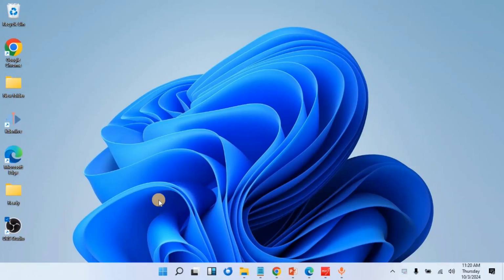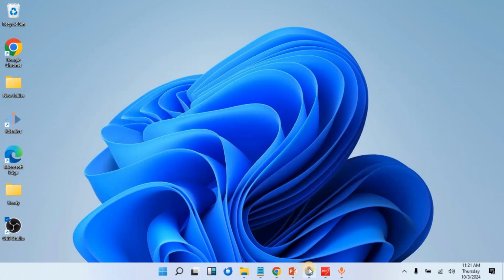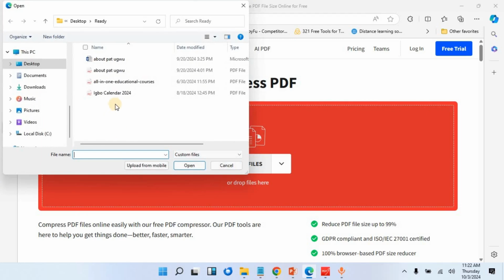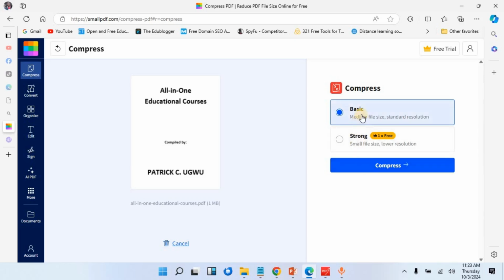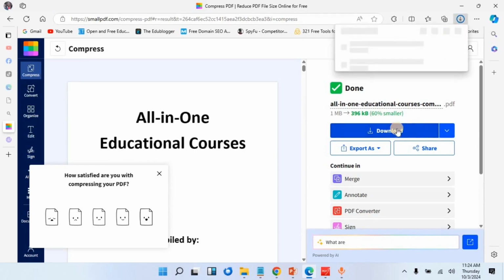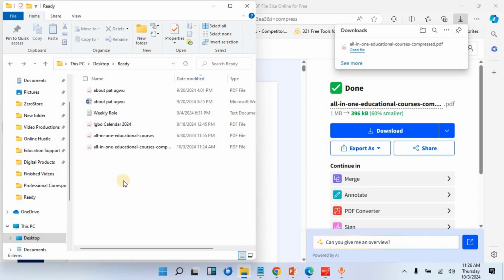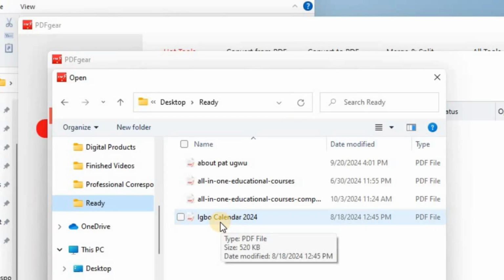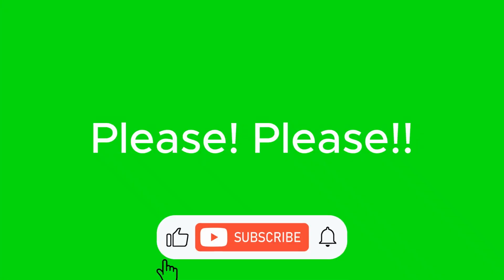Reduce PDF File Size in 2 Minutes | Easy Hack for Professionals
If you are worried about the size of your PDF files, this video will teach you how to reduce them without losing their quality. I use two different tools in this video, so watch it to the end to learn the two methods.